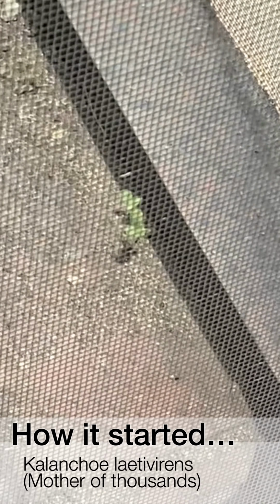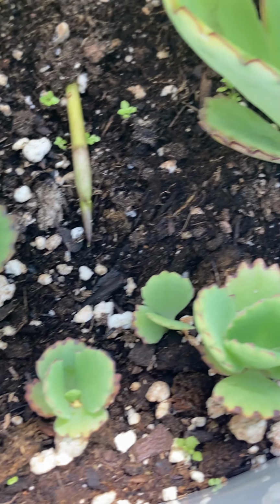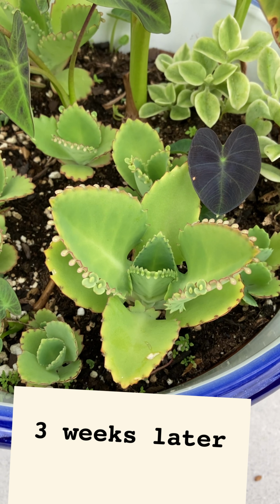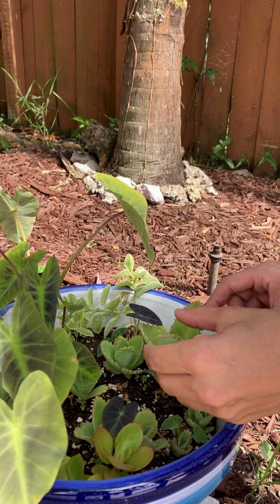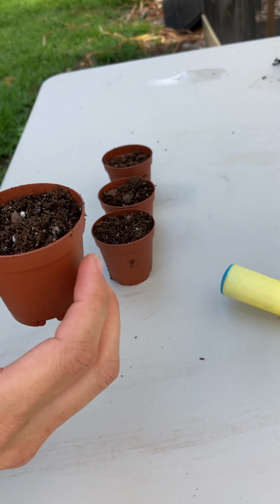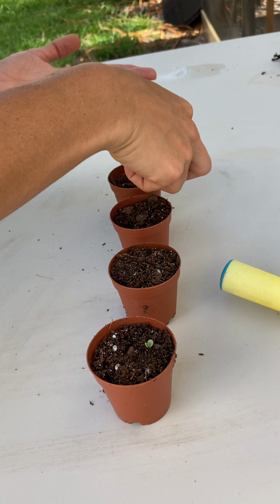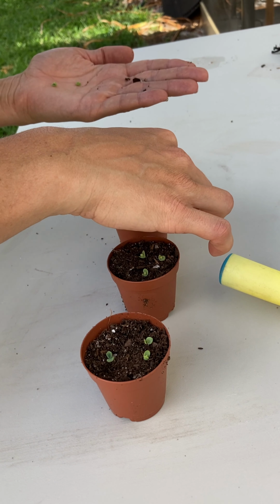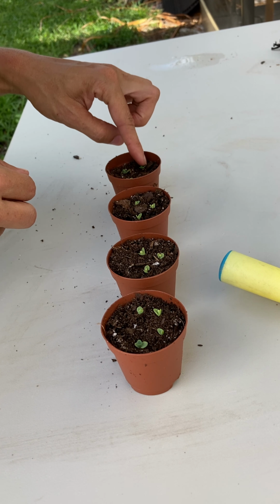Easiest succulent to propagate and grow - Mother of thousands (Kalanchoe laetivirens)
Kalanchoe laetivirens grows so well that I recommend keeping it in a pot otherwise it will grow like a weed. It also also toxic for pets and children.

It can tolerate overwatering/heavy rain better than other succulents but keep it out of direct sunlight!